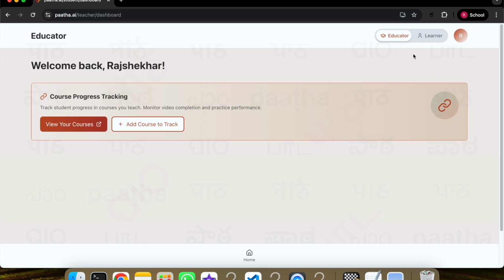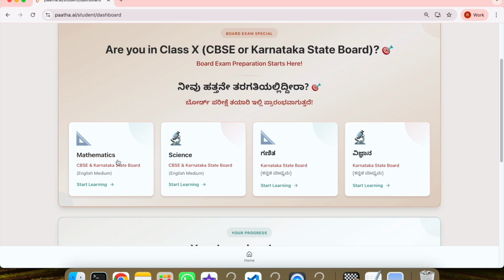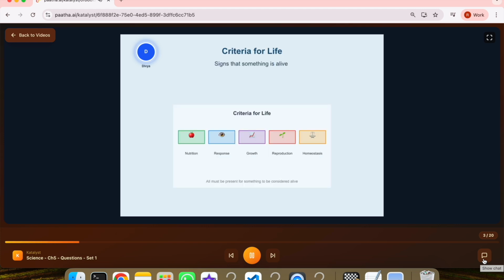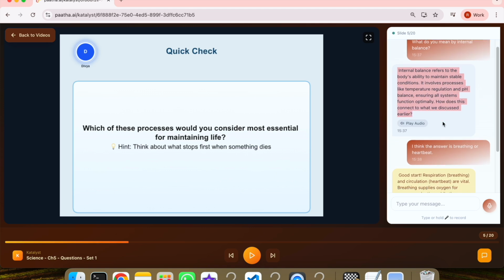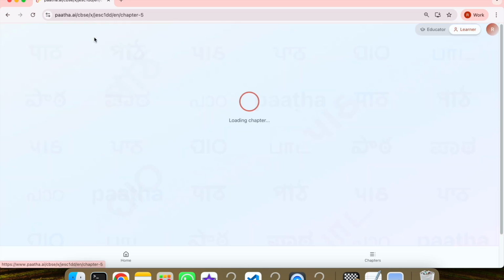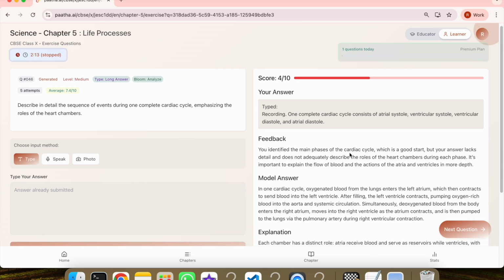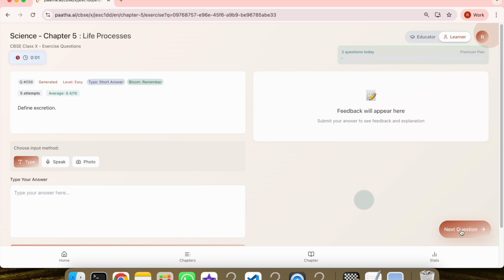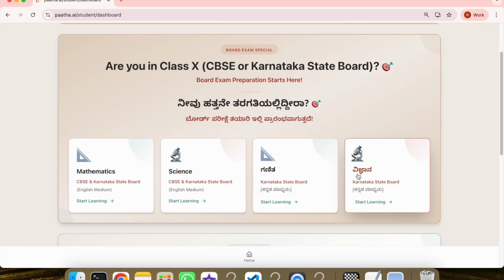Paaṭha AI - Interactive AI Learning Platform | ಕನ್ನಡ & English | Class 10 Science & Math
Ask questions DURING video lessons and get instant AI answers in Kannada or English!

🌟 KEY FEATURES:

✅ Interactive Learning - Interrupt videos to ask doubts, get AI answers, auto-resume
✅ AI Practice & Grading - Instant feedback on text/voice/image answers
✅ Kannada & English - Full Karnataka Board (ಕನ್ನಡ) and CBSE content
✅ Analytics - Track progress, identify weak areas

📚 CONTENT AVAILABLE:
• Karnataka Board Class 10: Science (ವಿಜ್ಞಾನ) & Math (ಗಣಿತ) in Kannada
• CBSE Class 10: Science & Mathematics in English

🆓 FREE FOR KARNATAKA GOVERNMENT SCHOOLS

Built by Krionx Labs, Dharti Foundation, IIT Dharwad